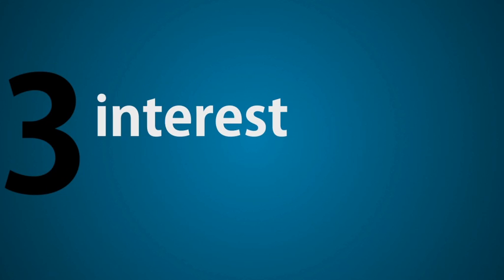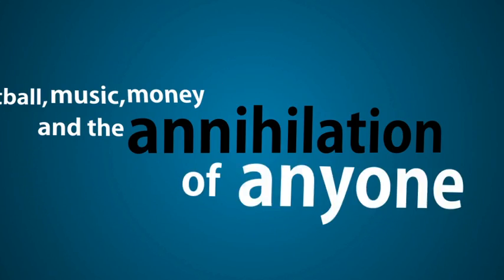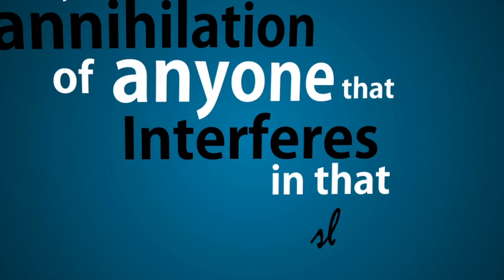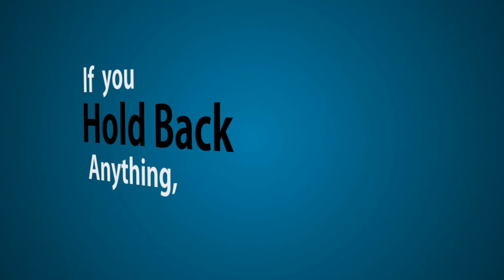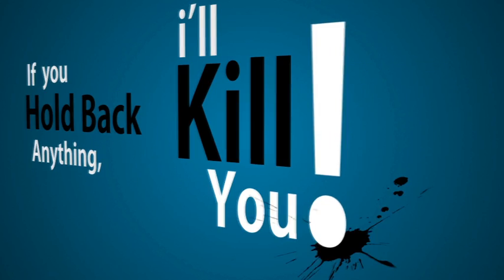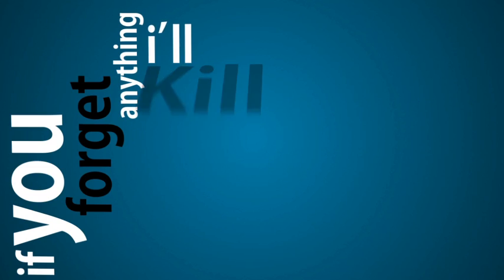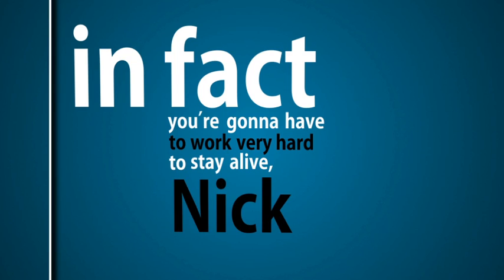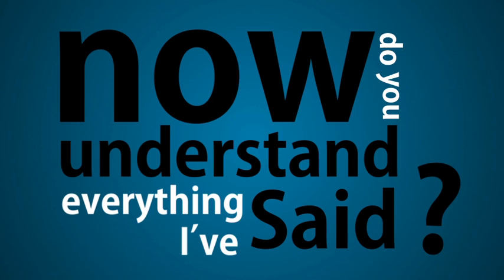Lock Stock and Two Smoking Barrels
my typography project for uni, the sound itself was taken from the film Lock Stock and Two Smoking Barrels. and also this is my first attempt doing typography motion graphics. enjoy folks!